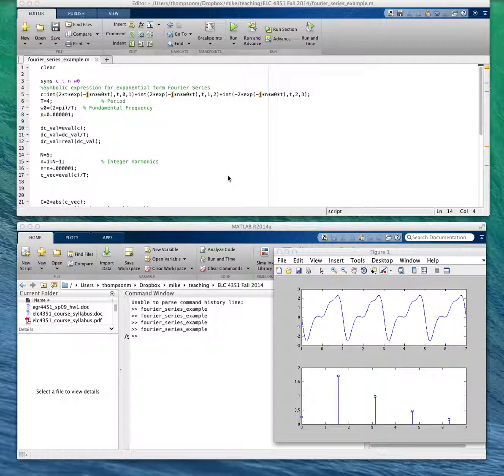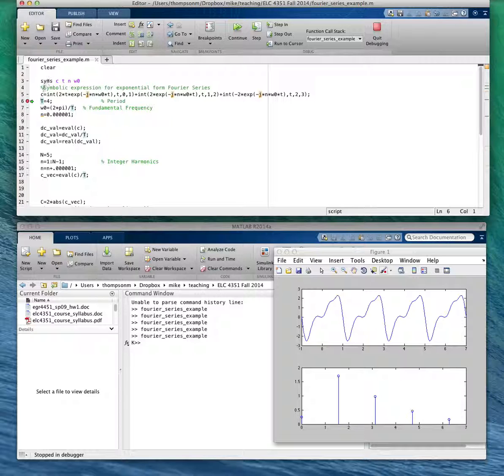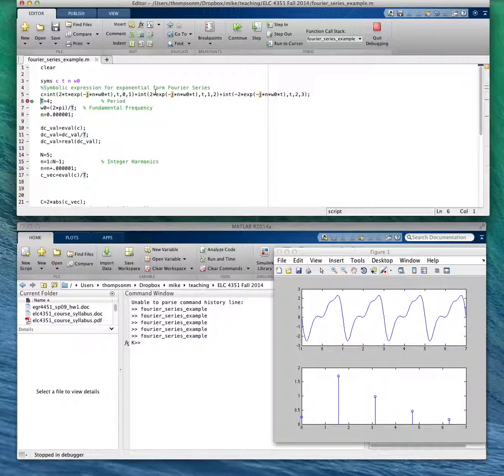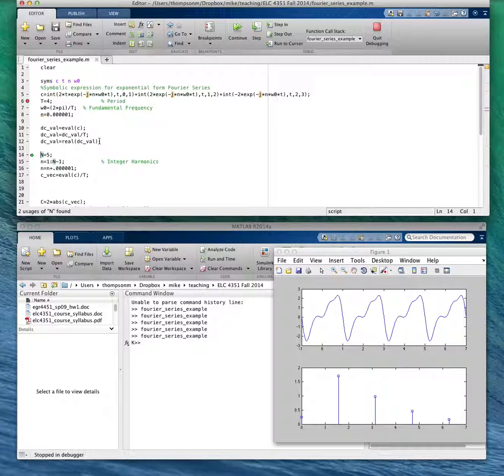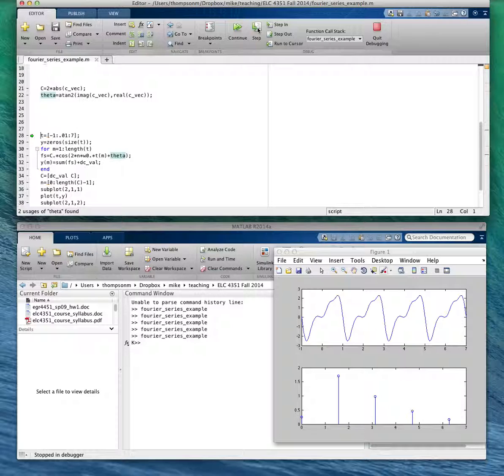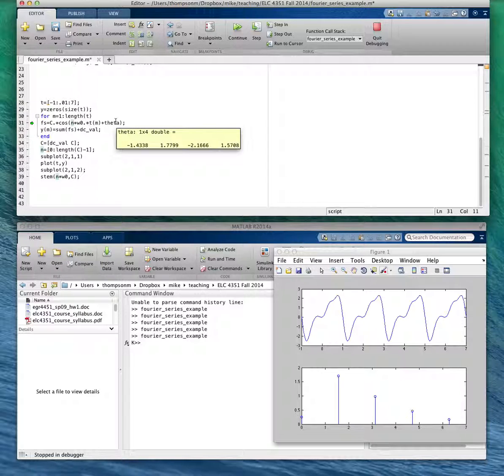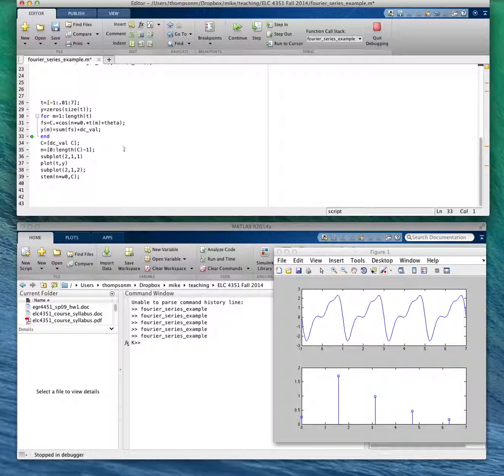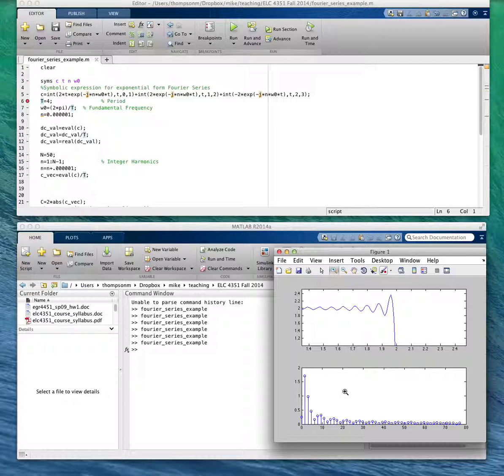fourier series example